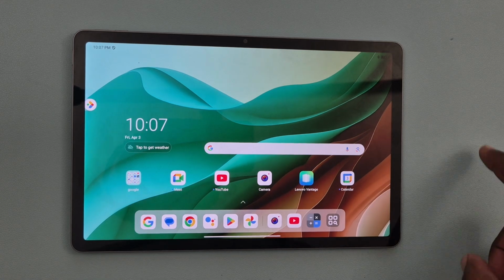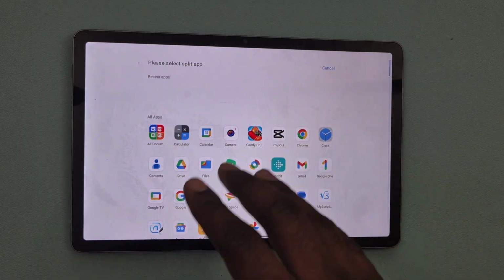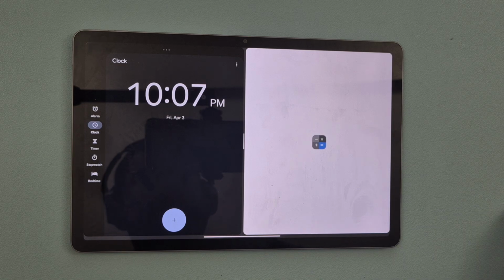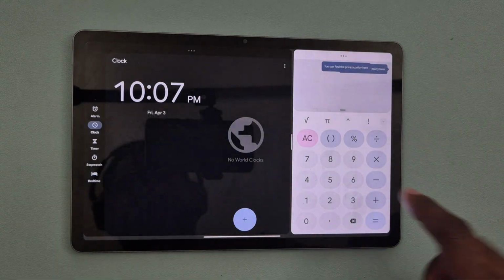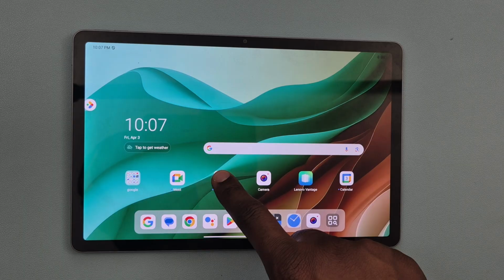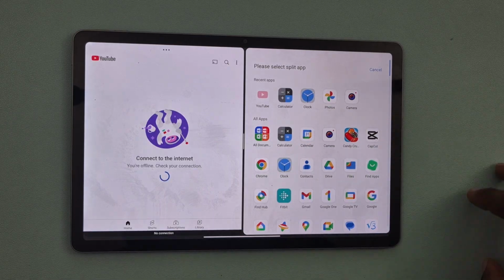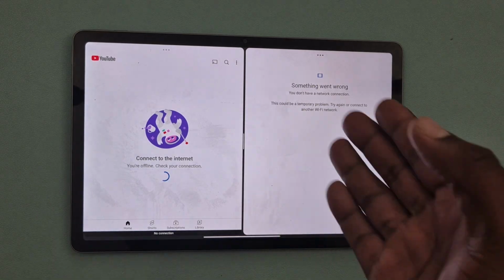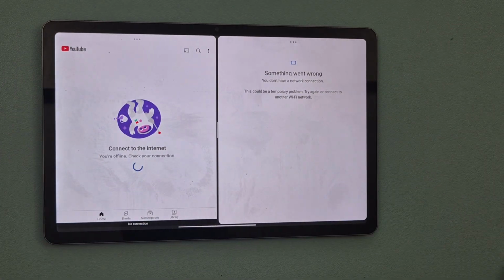How to split screen on Lenovo Tablet (2 ways)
In today's video I show how to split screen on the Lenovo IdeaTab 11 tablet

I use Amazon Prime for all my tech & household orders — it saves me so much time!

Tools and Software I recommend:

🛡️ Protect your tablet files from viruses and malware with Bitdefender Antivirus

🔒 Using public wi-fi? Secure your web browsing with NordVPN